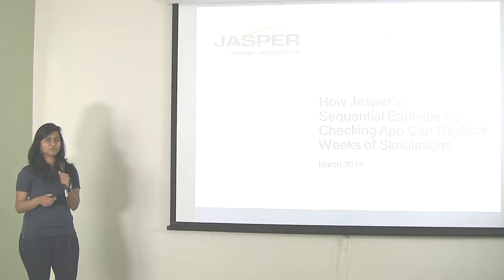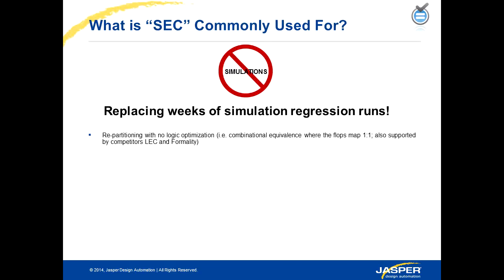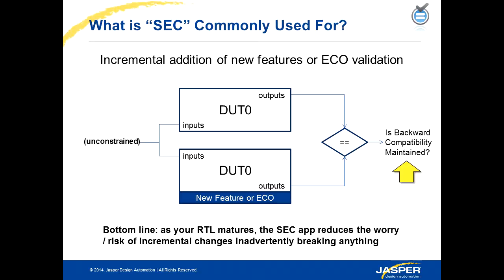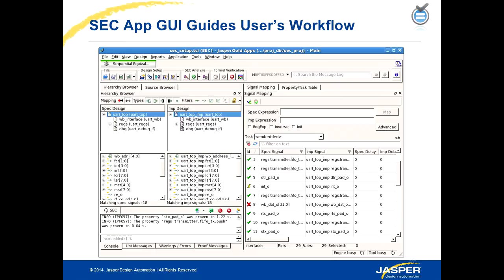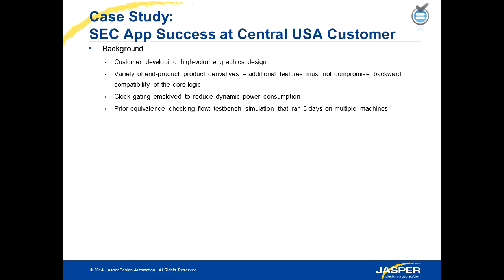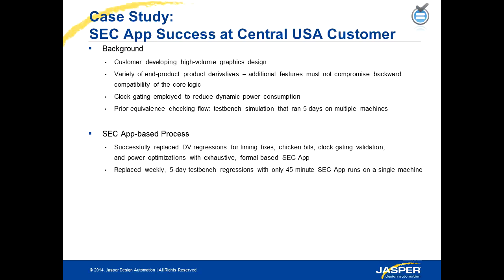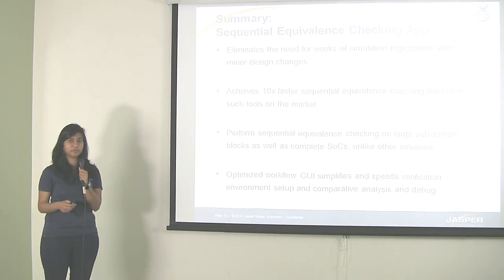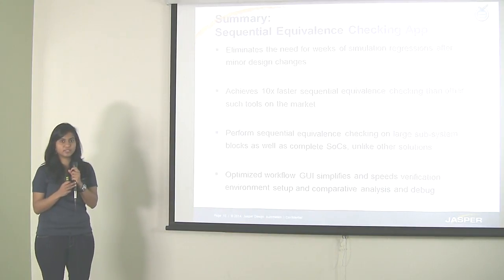Applications and Case Studies of Jasper's formal Sequential Equivalency Checking (SEC) App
There are dozens of occasions where designers need to verify the sequential equivalency of two different RTL circuit descriptions.  Unfortunately, simulation-based RTL equivalency checking approaches -- where the results of "golden tests" are compared to the runs with the new circuit -- assume the golden test suite exercises all functional corner cases.  Of course, simulation is not exhaustive by definition so even the most carefully constructed RTL simulation regression suite will fall short at this task.

In this video Jasper's Deepa Sampathu shows how Jasper's formal  Sequential Equivalency Checking (SEC) App can exhaustively and efficiently address the most common SEC use cases, including detailed highlights from two real world case studies.